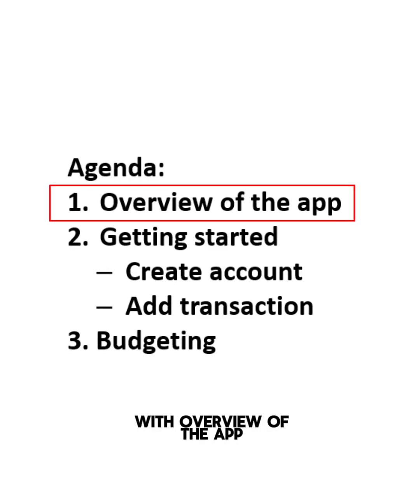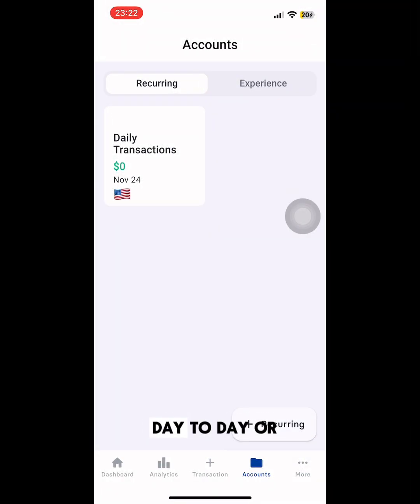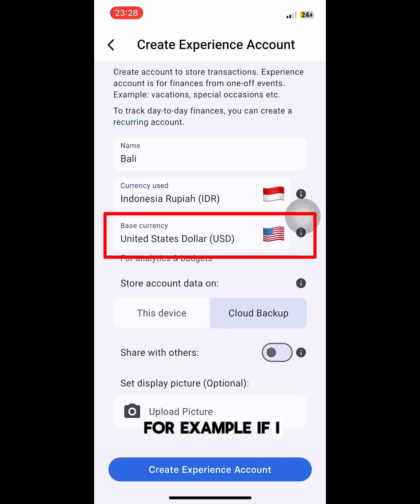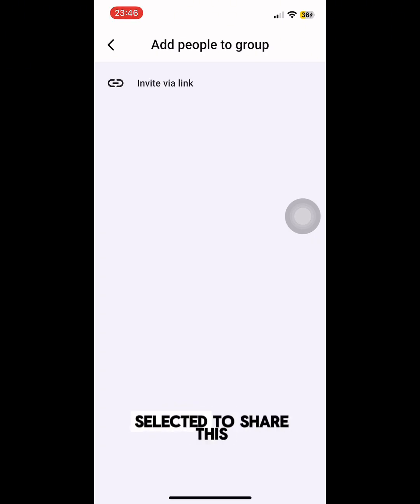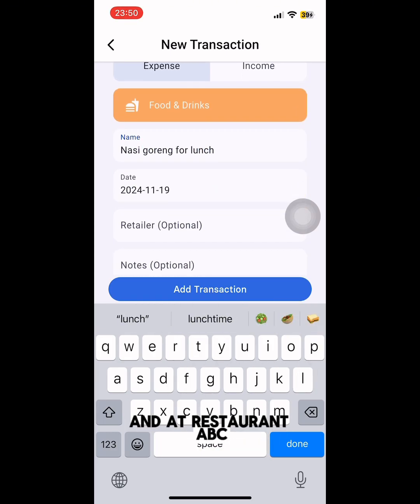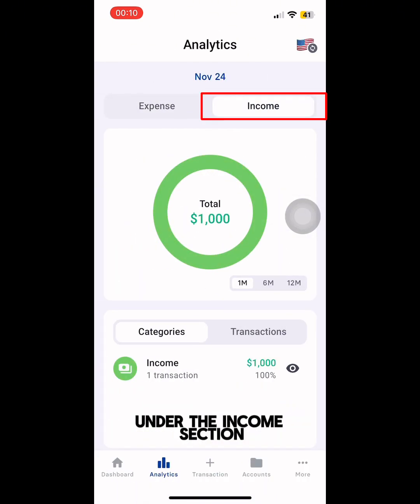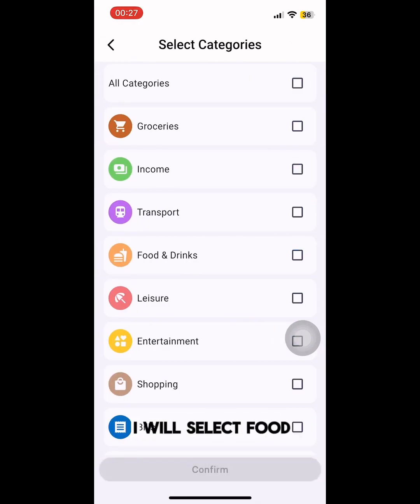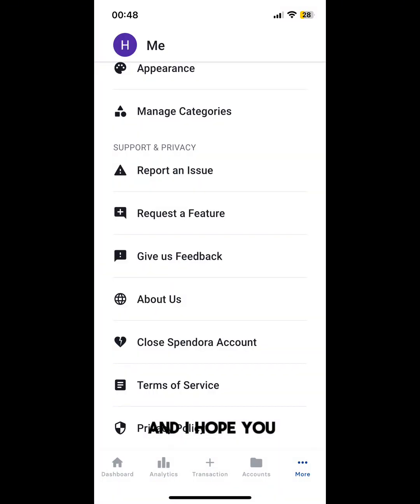Getting Started with Spendora Finance App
Spendora is the personal finance and budget tracking app for you: A quick walkthrough on how to get started.